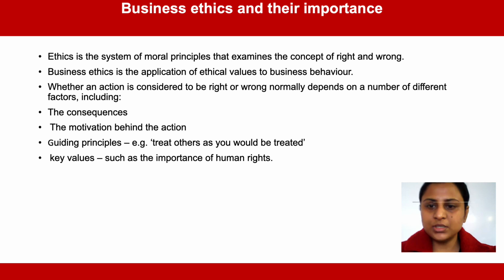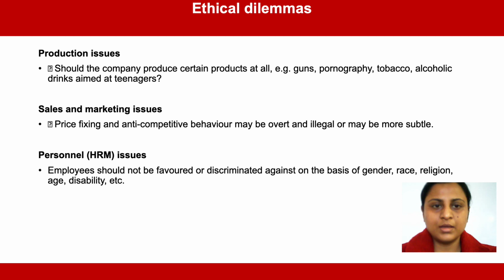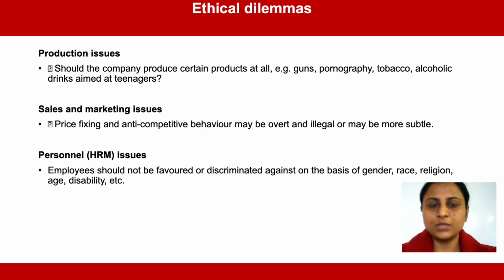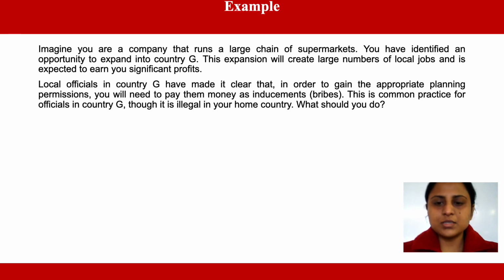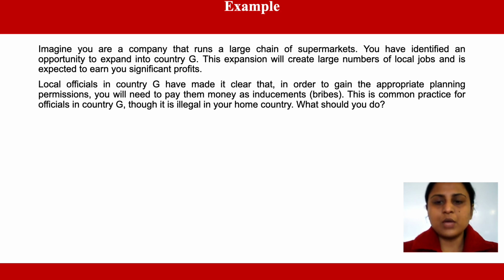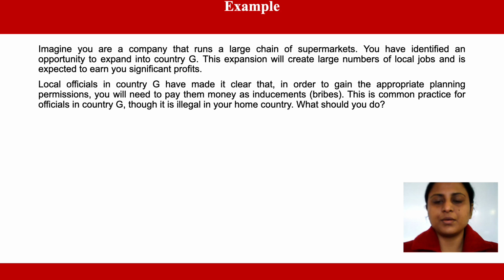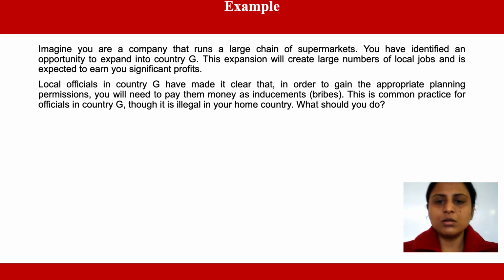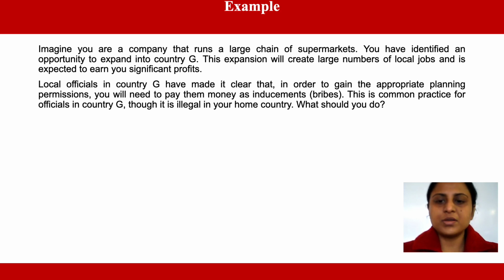BCOM 2016, Corporate Governance & Business Ethics: Business Ethics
Business Ethics